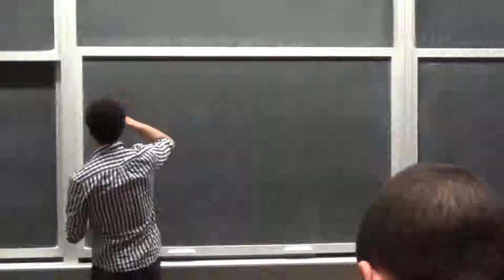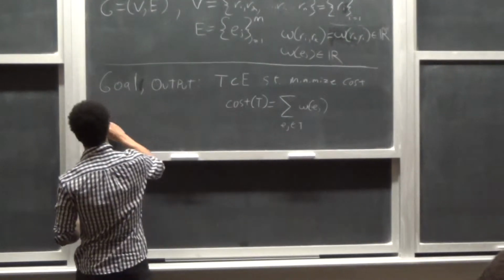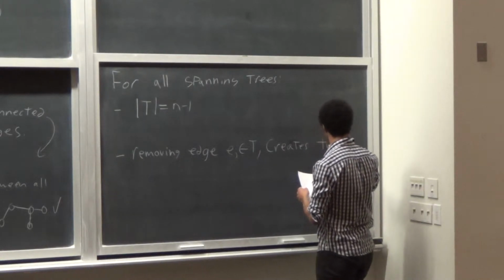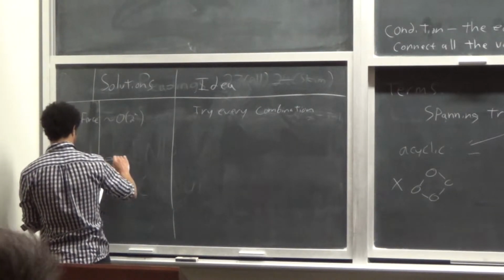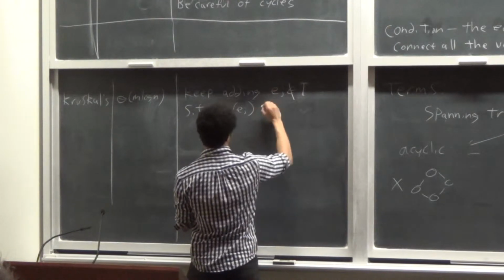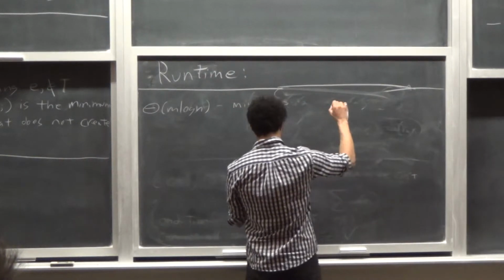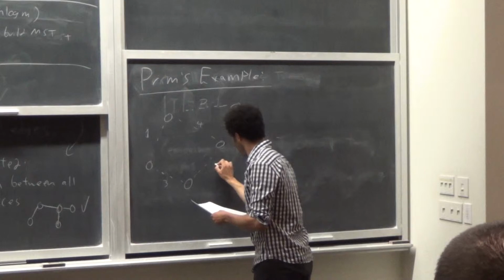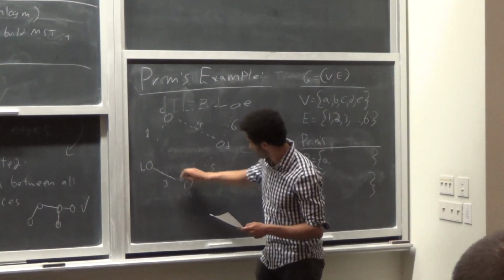Lecture 3 (Tuesday, May 19, 2015) - Part 1